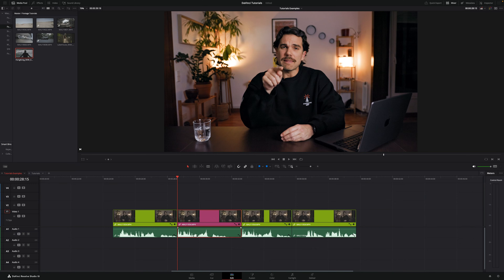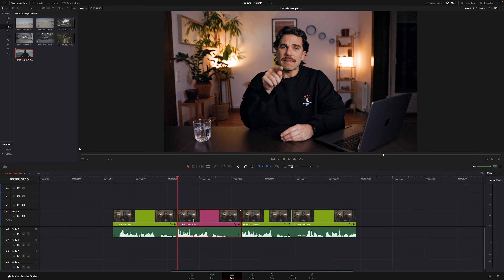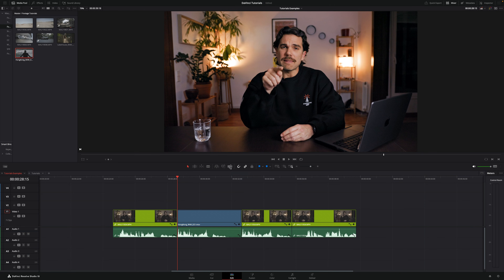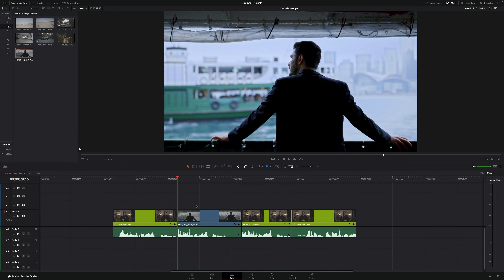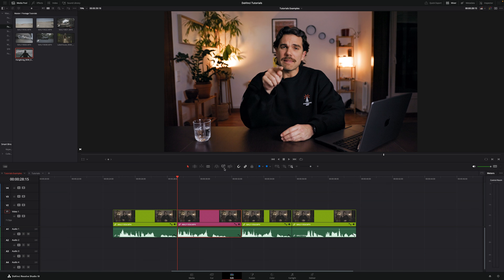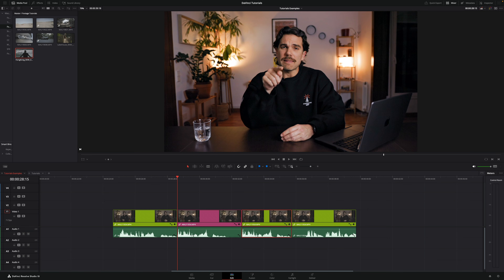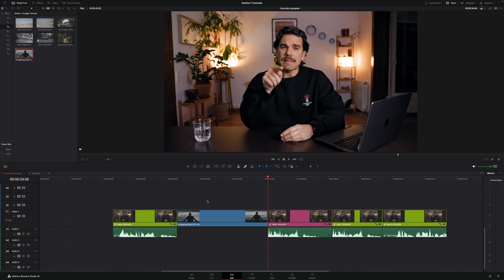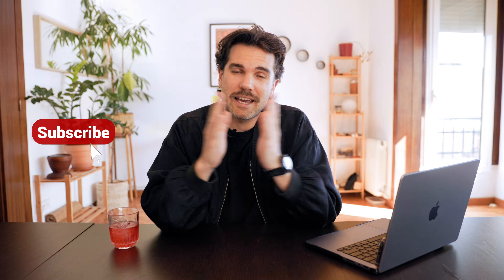How to Replace a Clip in DaVinci Resolve | 1 Minute Tutorial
In today's video, I am going to show you how to replace a clip in DaVinci Resolve in only 1 minute

 /mauricideharo